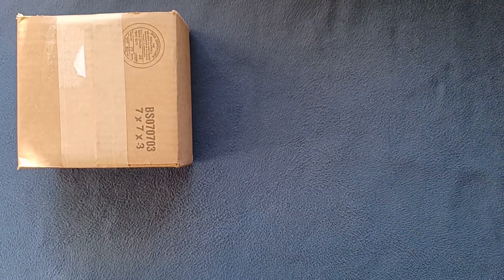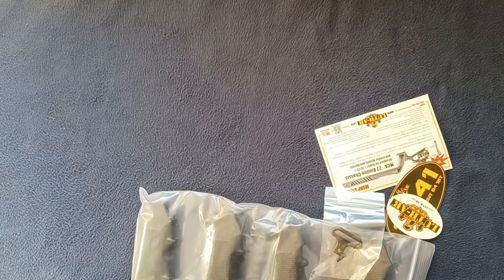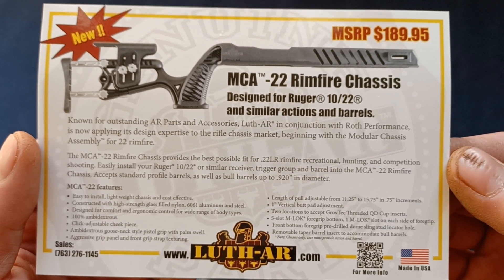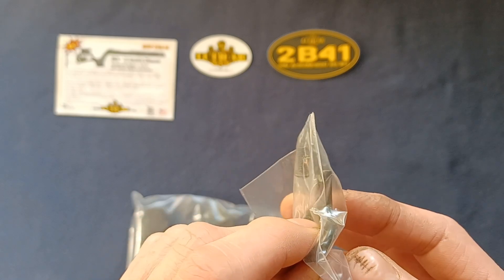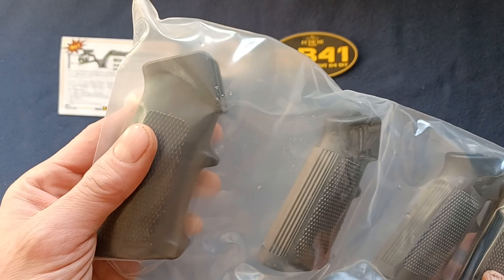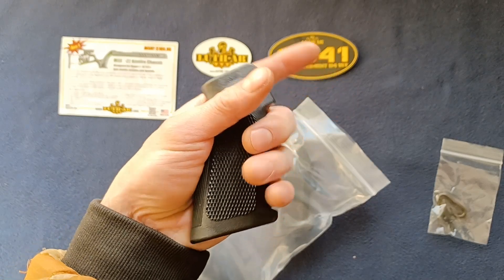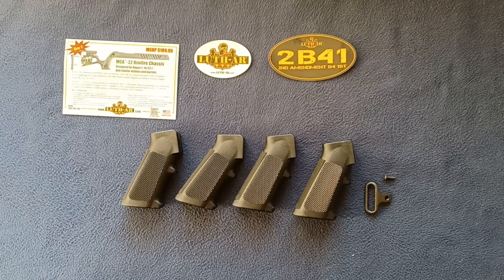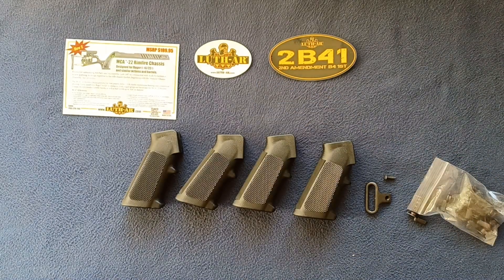UNBOXING: LUTH-AR. AR-15 A2 Pistol Grip, Ambi-Selector/Safety, REAR SLING SWIVEL.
UNBOXING : a delivery from LUTH-AR.
REAR SLING SWIVEL.
AR-15 A2 Pistol Grip - Black.
Ambi-­Selector/Safety.